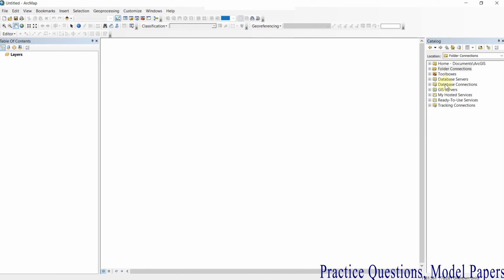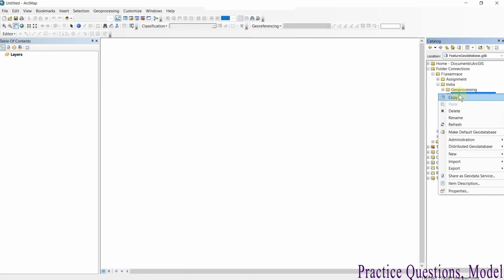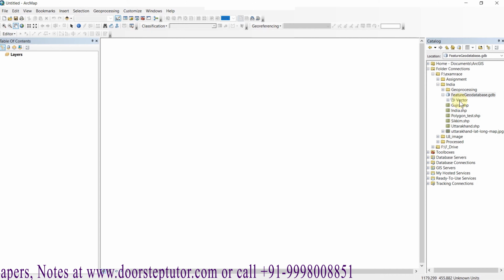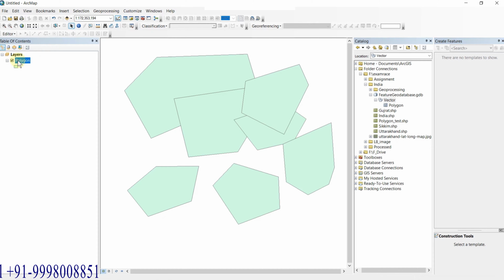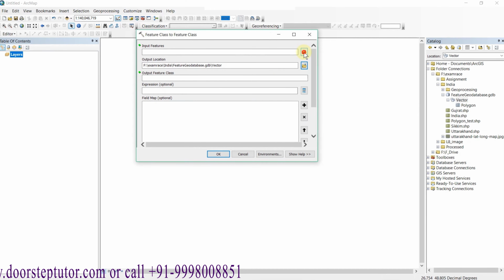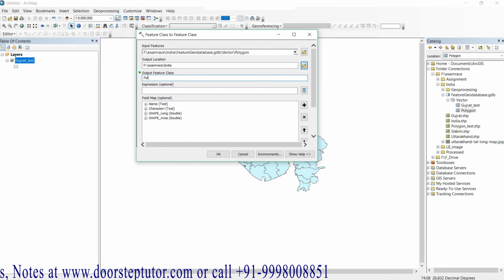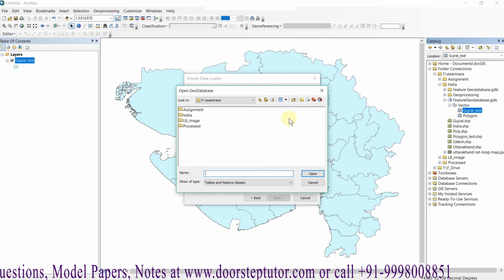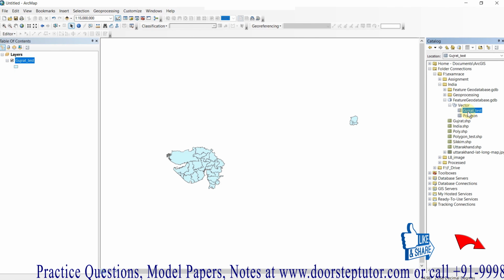Geodatabase & How to Use? File, Personal, Enterprise| ArcGIS Tutorials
Geodatabase
A geodatabase is a collection of different types of datasets. There are mainly three types of geodatabase.
• File Geodatabase- It is the collection of various types of GIS dataset within a file system. Each dataset size maximum contains 1 TB , and a geodatabase can contain more than one datasets.
• Personal Geodatabase- All the database stored and managed in Microsoft access data file and the maximum size is 2 MB only.
• Enterprise Geodatabase- Unlimited in size and for multiuser purpose.